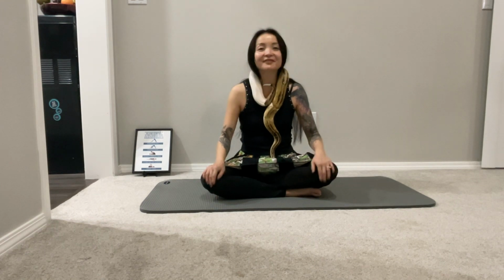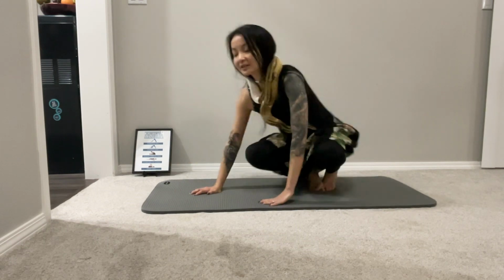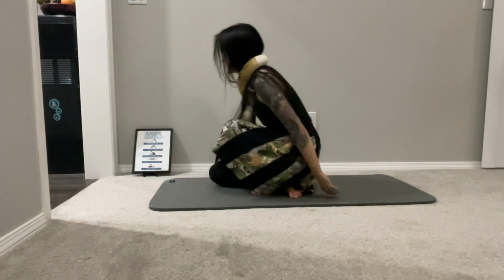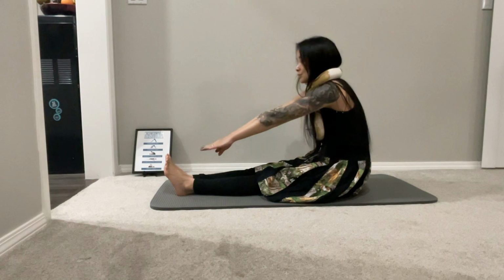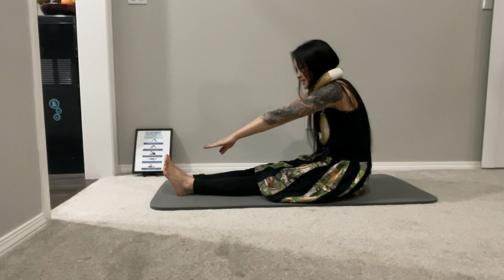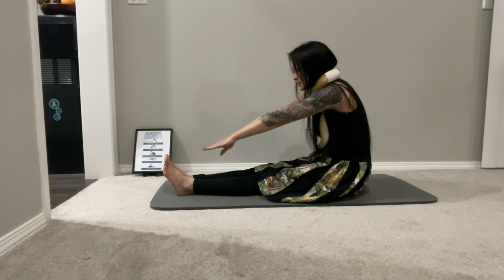Stretching with Snakes-Day 26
Five hamstring stretches on day 26 with Lucian the pastel pied ball python. Quick reflection on how long it has taken to make progress. Some things just take longer than anticipated.
Daily sitting and office work has definitely taken its toll. But it’s never too late to start getting stretchy again!